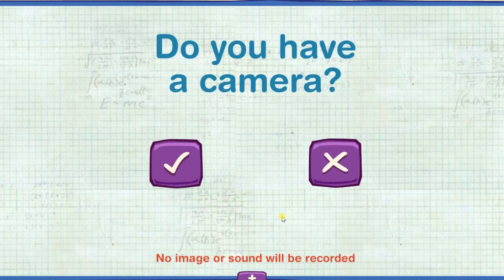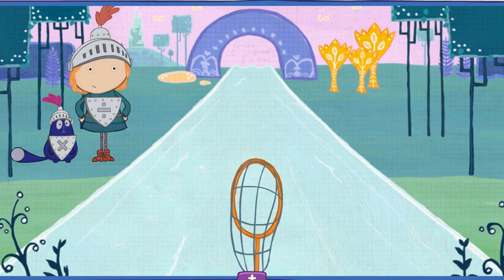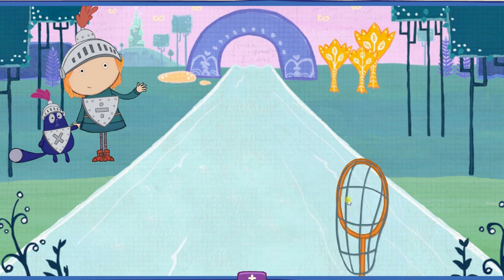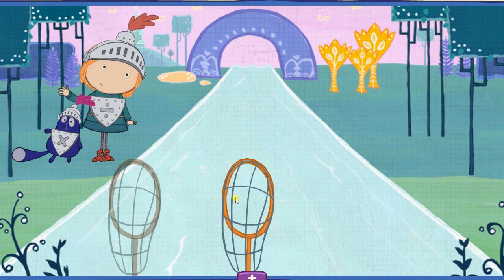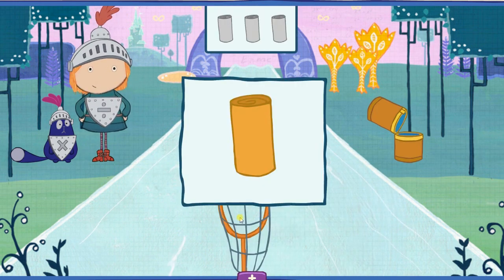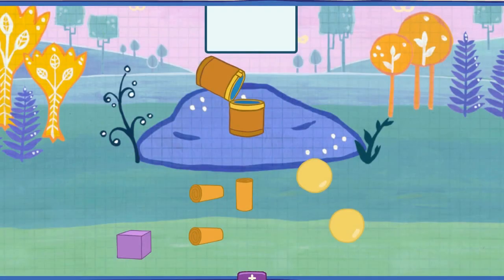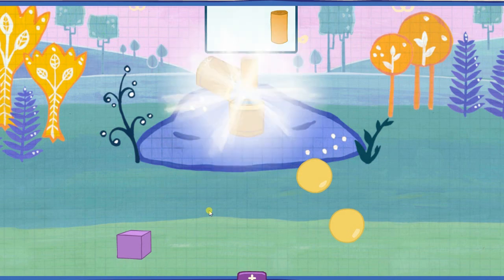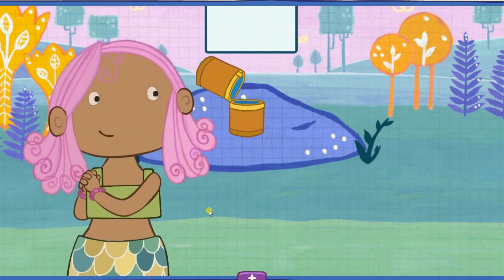Peg and Cat Full Game - On the Farm - Learn your Shapes with Peg and Cat!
Peg and Cat Full Episodes Game - On the Farm - Learn your Shapes with Peg and Cat!

Magical shape hunt. Let your kids watch this quick 2 minute short - learn about cylinder's and other shapes, and counting! Your kids will learn some basic counting with Peg and Cat!

KidsGamesFun :
New Games Movies for Kids & Babies Every Day (SpongeBob Squarepants, Dora the Explorer, Disney Movies, Bubble Guppies, Peppa Pig, Toys, Team Umizoomi, Diego, My Little Pony and SO. MUCH. MORE.)